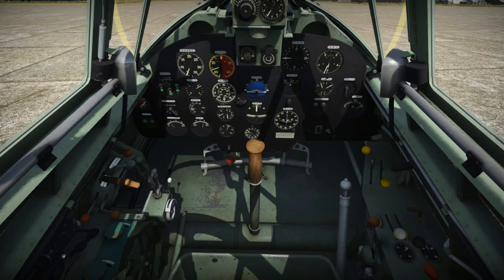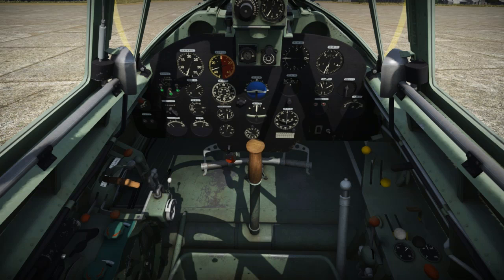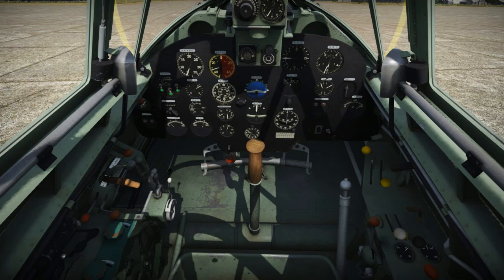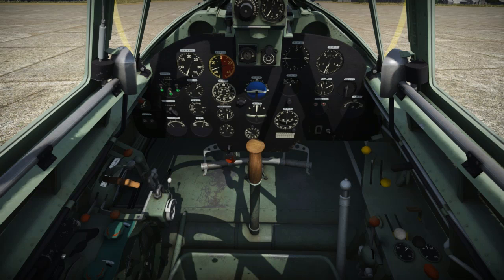War Thunder - Upcoming Content - B7A2 Cockpit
The cockpit of the Japanese aircraft, the B7A2.